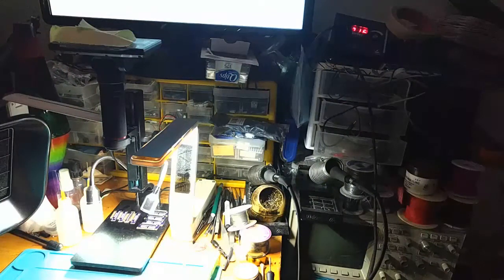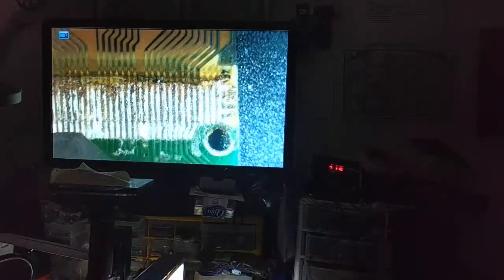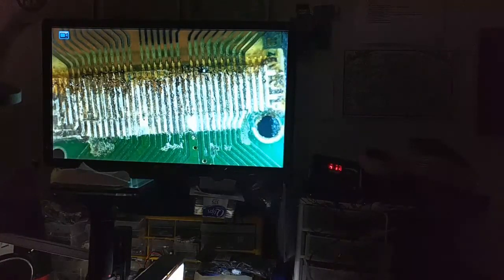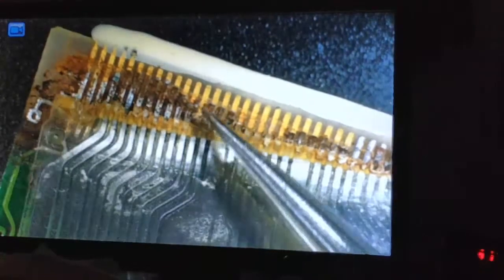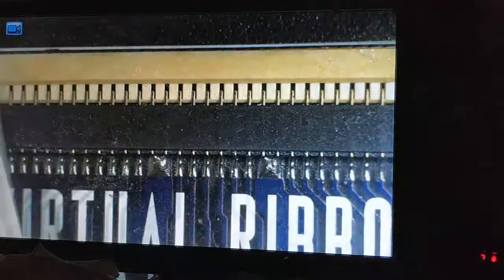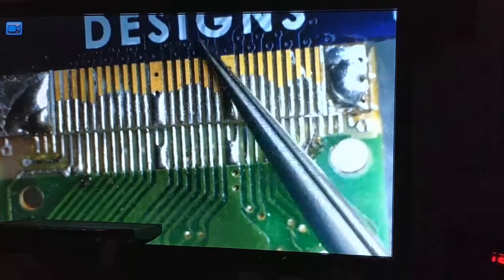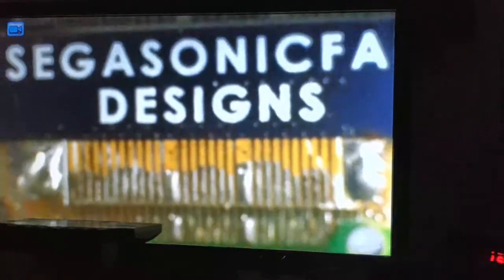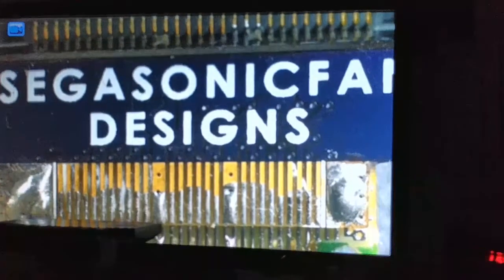Is the Virtual Boy solder repair Permanent? (Why I designed the Virtual Ribbon, Part 2)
*Sign up for the announce / restock list (sometimes I sell direct as well):*
(just type what you're interested in inside the web form)

- Virtual Lens (new improved replacement eye pieces)
- Virtual Juice USB-C adapter
- Virtual Ribbon V4.0 (fix lines in display)
- Virtual Ribbon V4.0 with install service
- Virtual EZ-Mount (for easier installs with Virtual Ribbon V4.0)
- Virtual Boy Keychain
(I recommend their install service unless you have many years soldering experience)

[new video with USB-C upgrade coming soon]

Long live the 3D realm of the Virtual Boy!!